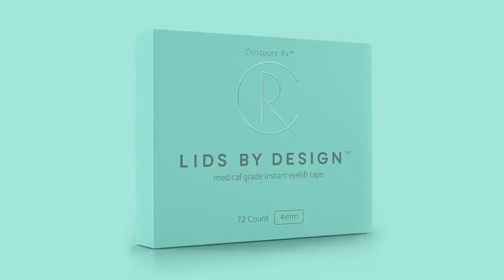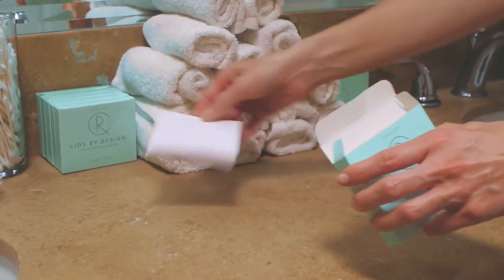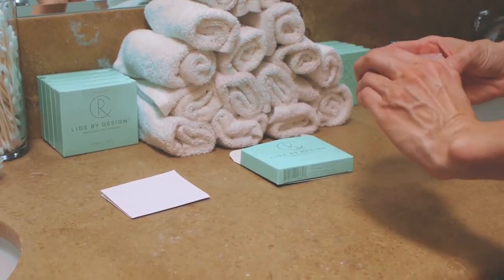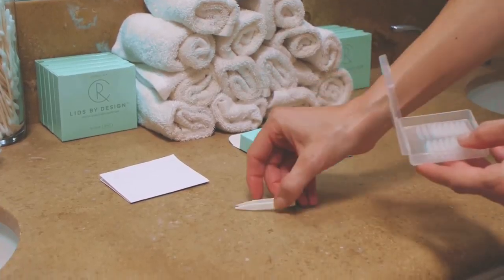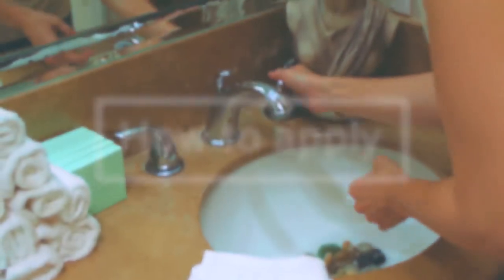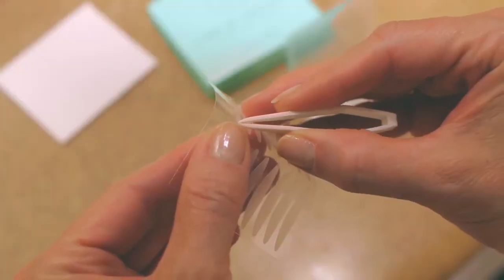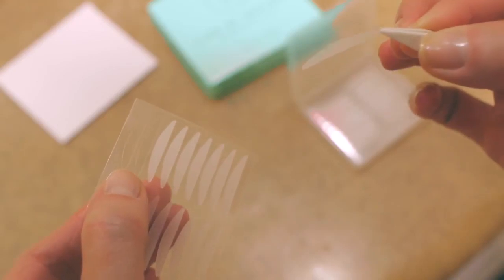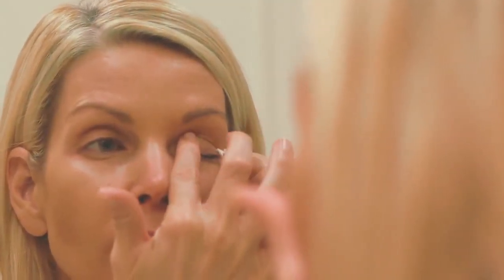Eyes That Pop: Contours Rx Lids Review – The Before and After!